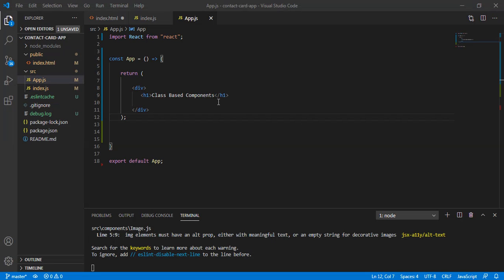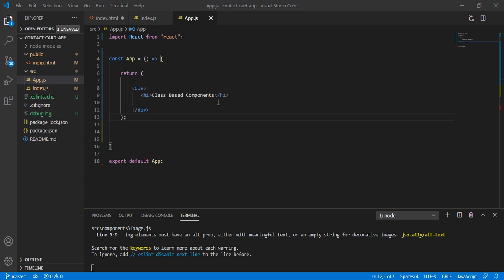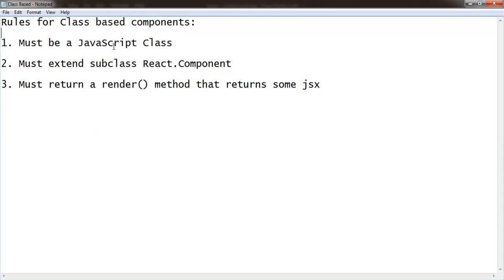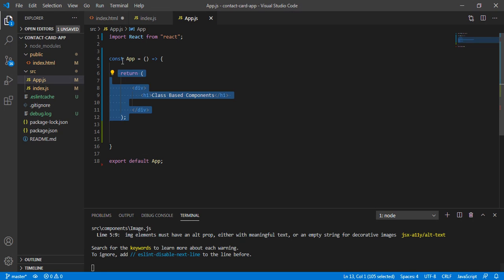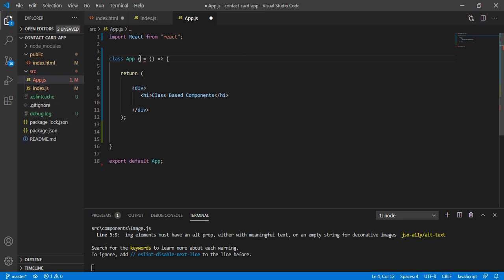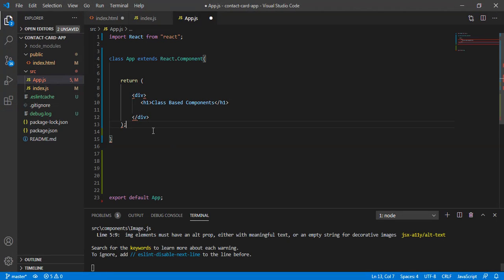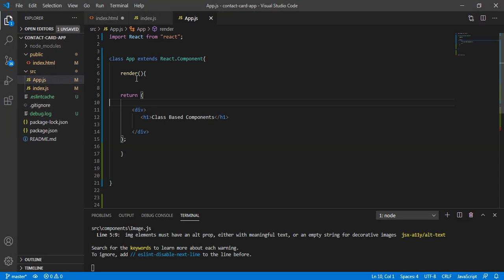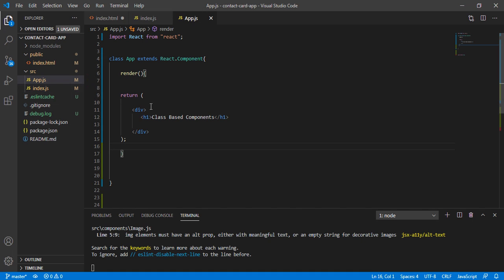ReactJS Tutorial - 10 - Class Components | React in 2021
In this tutorial we are going to learn "What is class component or class-based component?"
We will be creating our very first class based components.

Link to first react project based on Functional Components:
Contact Card Application: